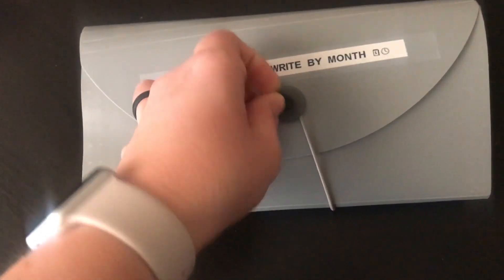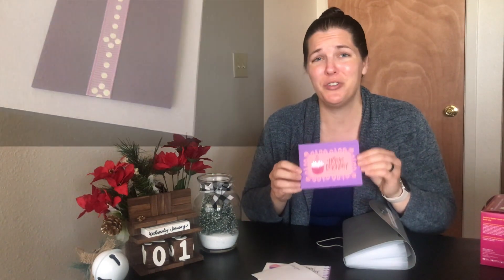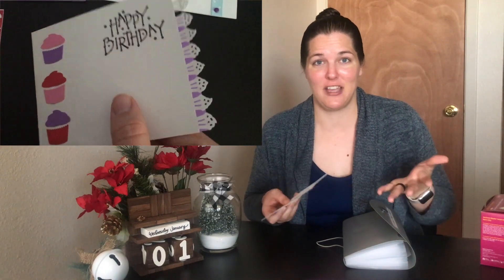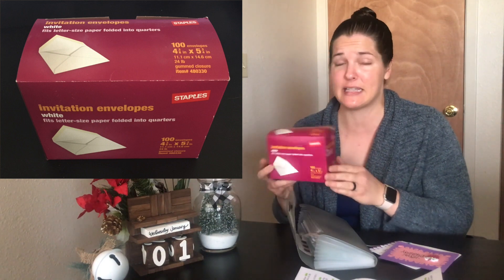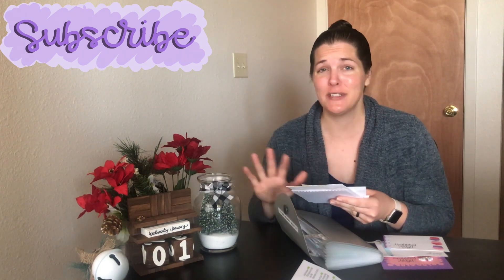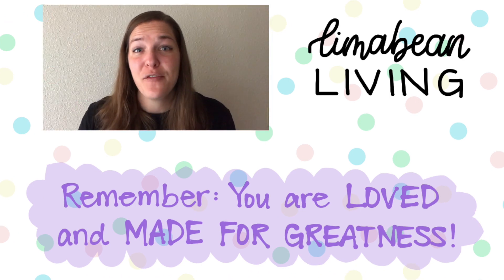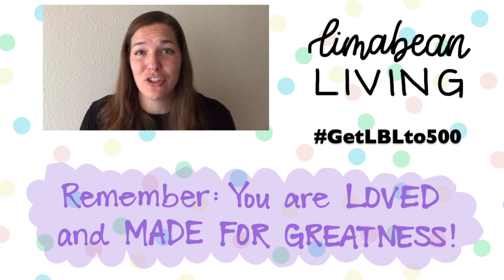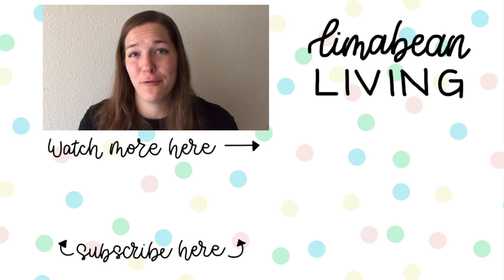GET AND STAY ORGANIZED IN 2020 | New Year, New You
I don’t know about you, but I HATE MISSING BIRTHDAYS OR OTHER SPECIAL OCCASIONS. In this video, I share a hack that I WISH I HAD YEARS AGO!

Check out Shea’s channel, HebFam5 and let her know Limabean Living sent you!

About Us:

Our channel, Limabean Living, covers:
-Military Life
-SAHM Life
-Cooking & Baking
-Encouraging mathematical development in children
-Cleaning
-Car Maintenance
-Smart Home Devices
-DIYs
-Frugal Living